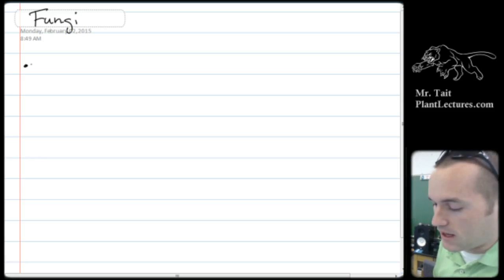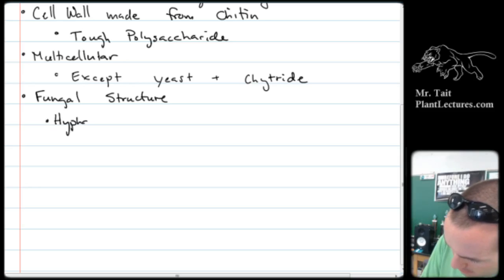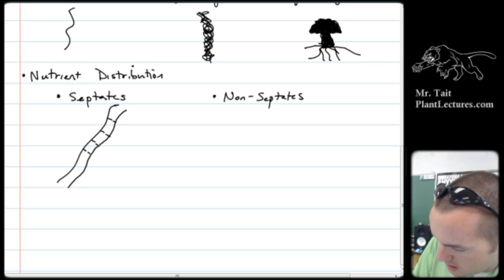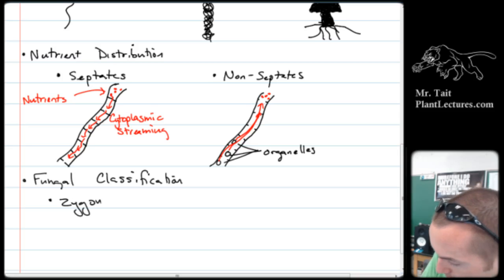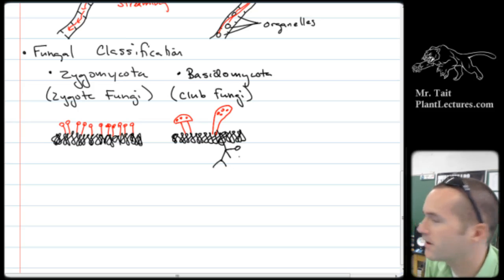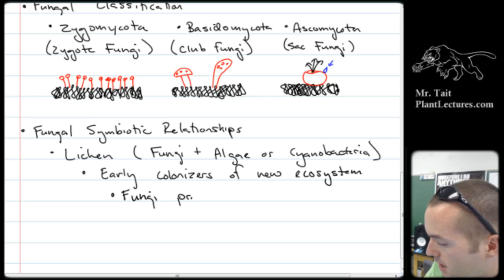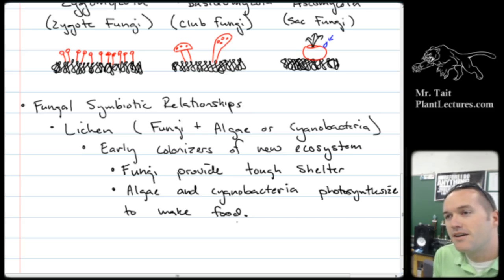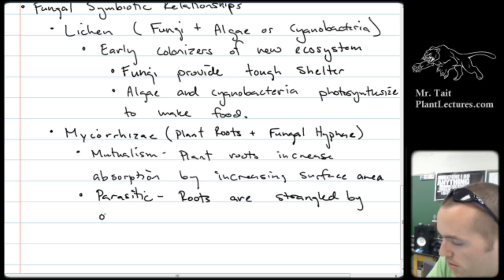AP Biology - Diversity of Living Things - Lesson 6: Fungi